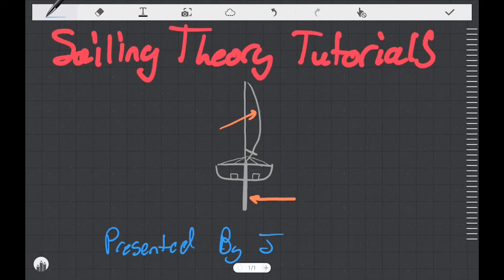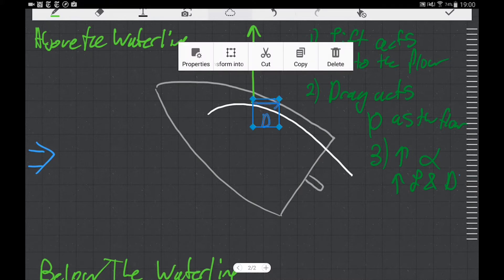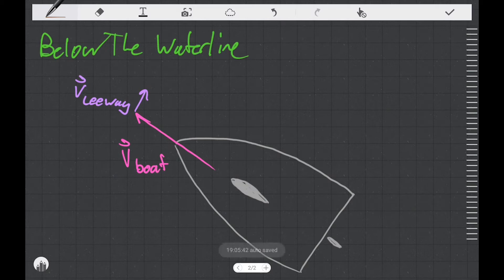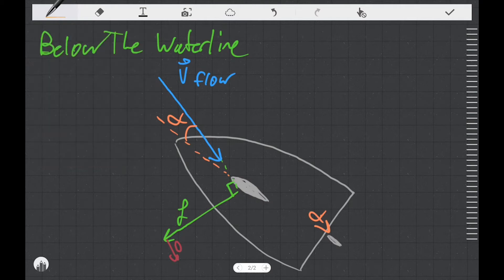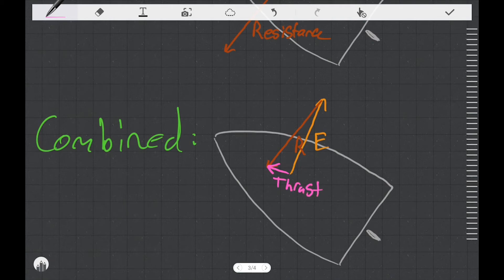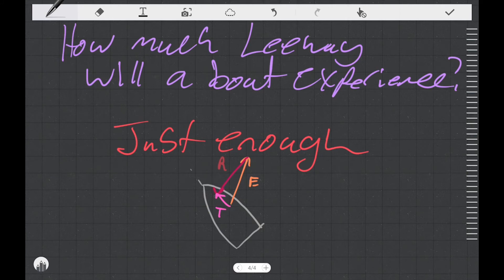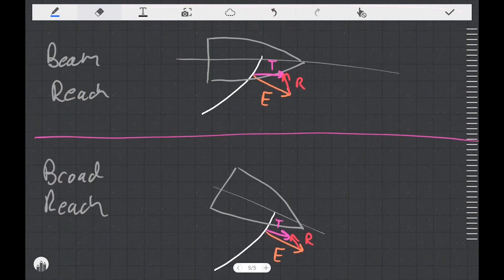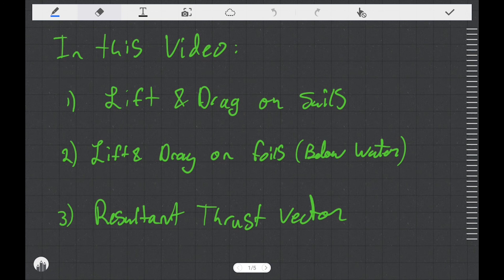Sailing Theory Tutorials - Forces on Sails and Foils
In this video, the lift and drag forces on the sail of a boat are combined to form a resultant "Effort" Force vector.

The forces on foils below the water are discussed and the idea of leeway is introduced to explain how the foils experience flow at and angle of attack and generate lift just like the sails.

The effort and resistance forces are combined on a simplified 2D model of a sailboat to show how the boat develops thrust, which propels the boat forward.